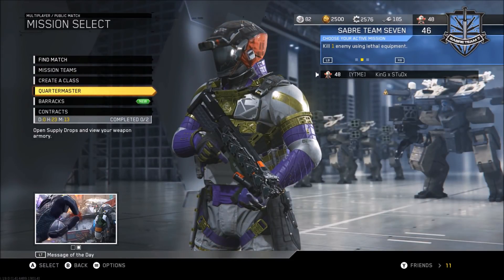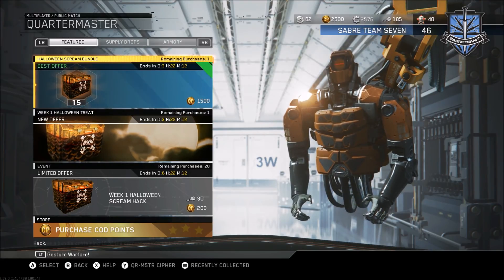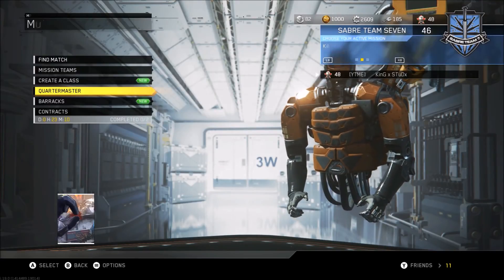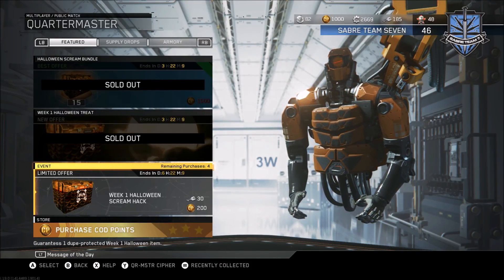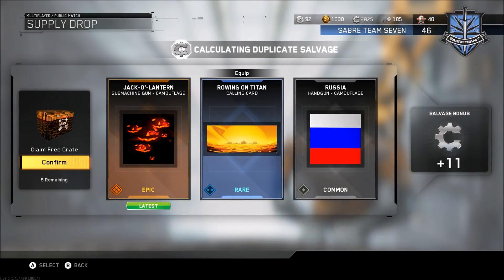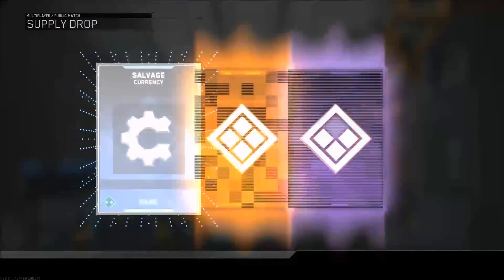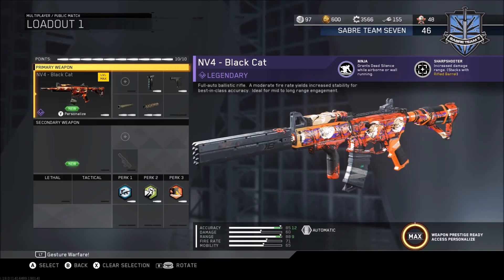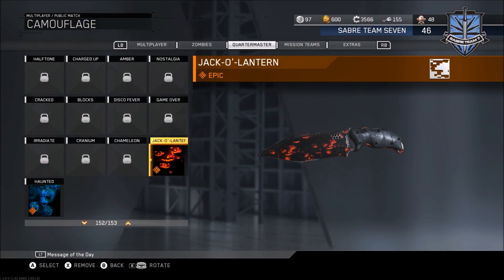*NEW* OPENING ALL WEEK 1 HALLOWEEN SCREAM HACKS! HUGE EPIC OPENING| Infinite Warfare HALLOWEEN EVENT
YES GUYS! We got a new Halloween update. It is called the halloween scream hack. There is also a new halloween scream hack bundle. We get every single new variant in the halloween update event. The NV4 Blackcat and m.2187 graveyard variant. Both are new and also a bunch of free camos.